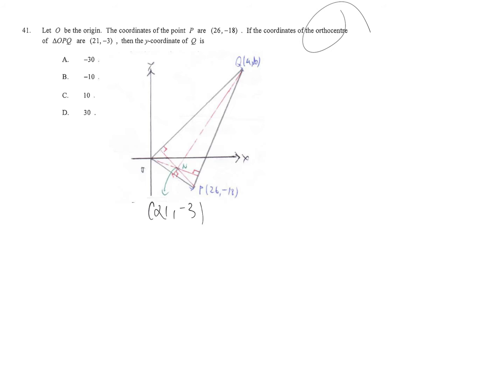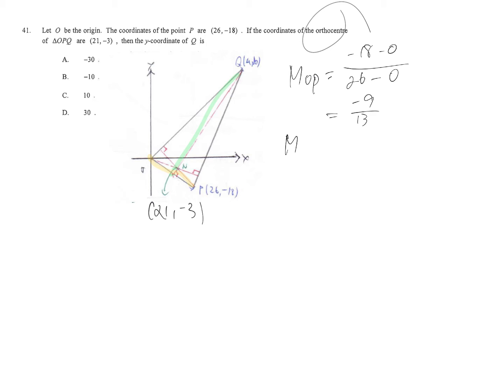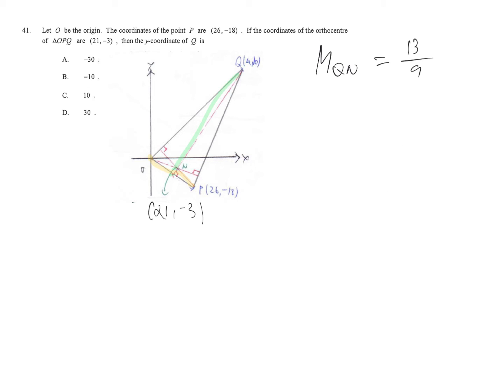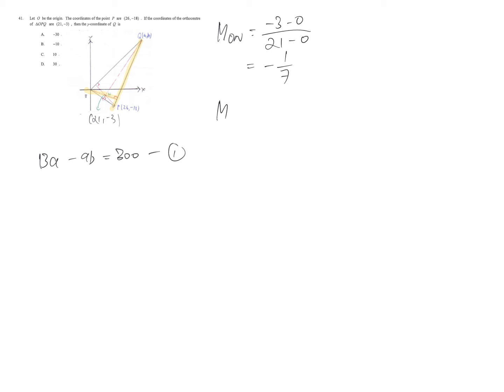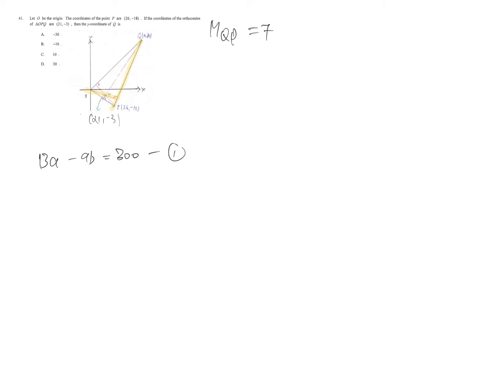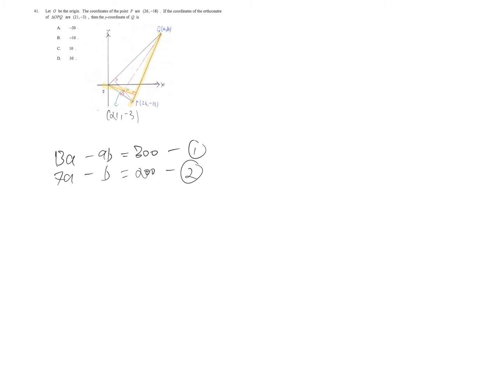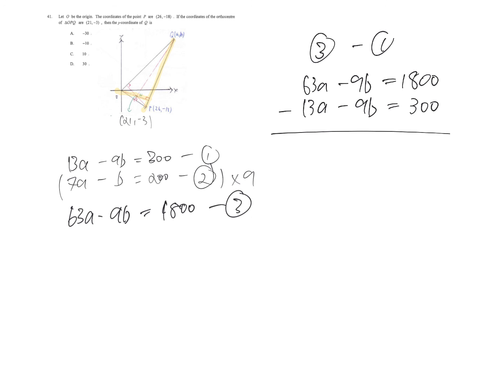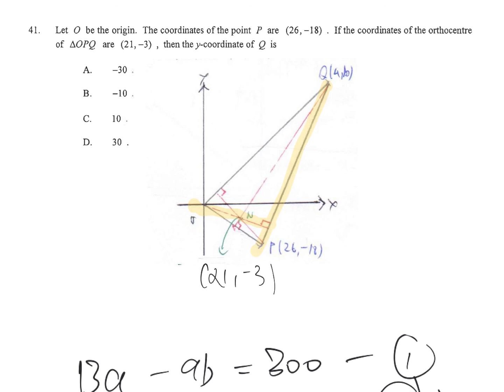HKDSE 2021 Math paper 2 - #41 coordinate geometry orthocentre